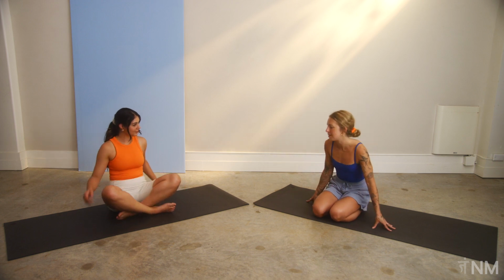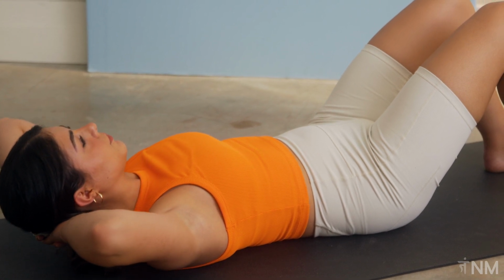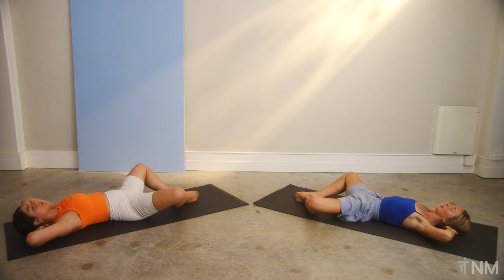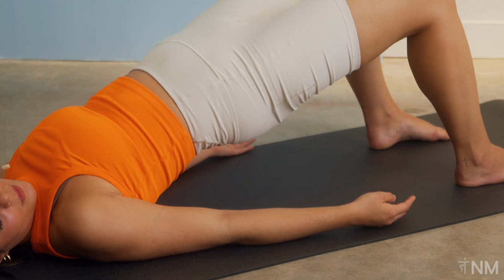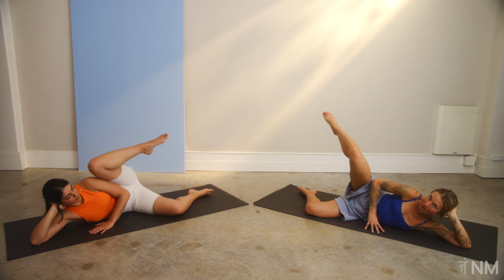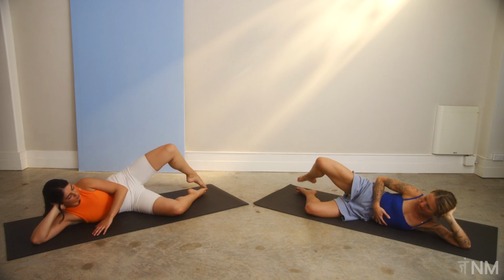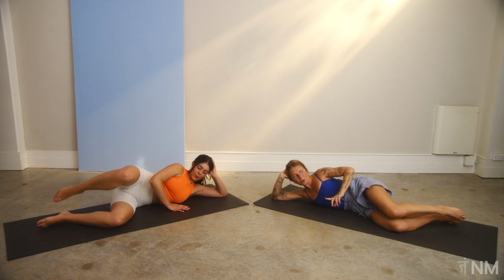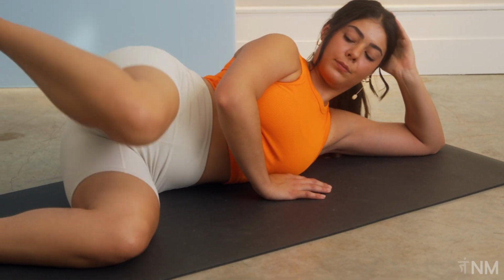10-Min Beginner Pilates Class for Beginners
Find a new connection to your core and lower body. Trilby leads you and Gio through a class with a little spice, say hello to your inner thighs with fun variations on glute bridges and clamshells! These foundational moves are all about building strength in a way that replenishes and restores. Park just 10 minutes aside and give yourself a movement break that will nourish you from the inside out. No equipment necessary.